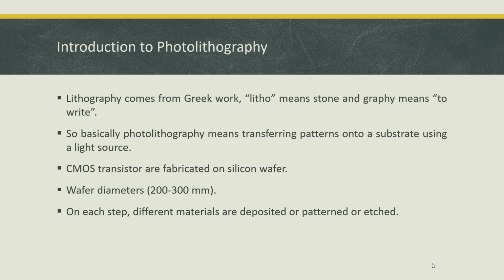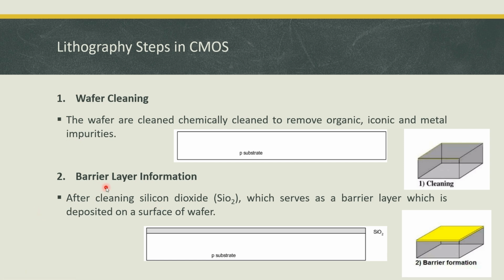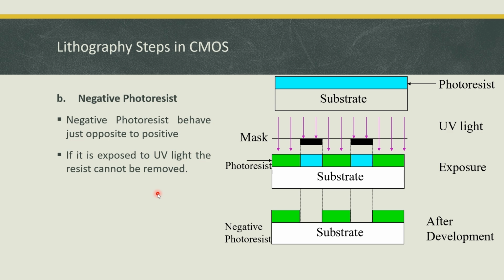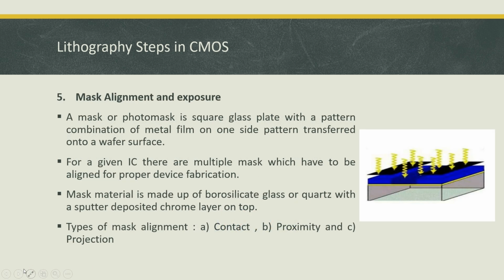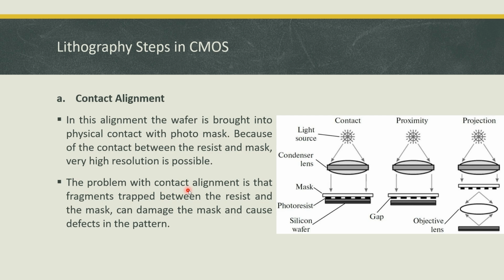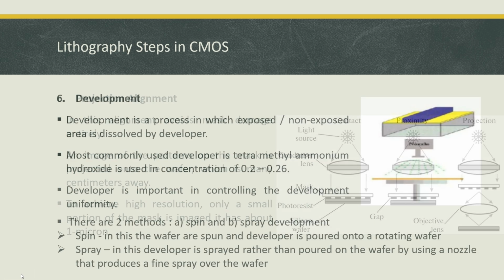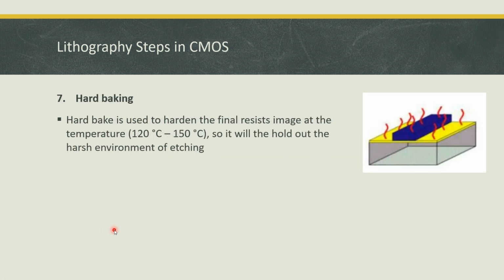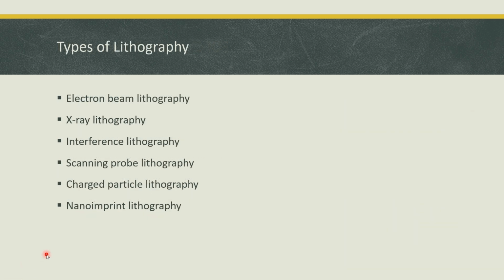Lithography Process in VLSI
Delve into the fascinating world of the lithography process in VLSI, the cornerstone of modern chip fabrication! In this video, we break down the intricate steps of photolithography, explaining how patterns are transferred onto silicon wafers to create semiconductor devices.

✨ What you'll learn:

The role of masks and photoresists in lithography
UV light exposure and etching processes
Advanced lithography techniques for nanoscale designs
Whether you're a semiconductor enthusiast or a VLSI student, this video provides a clear and concise explanation of one of the most critical stages in IC manufacturing.

🔍 Start your journey in VLSI design today!